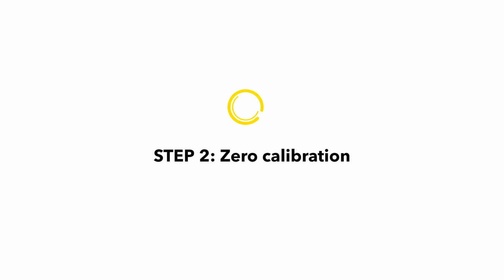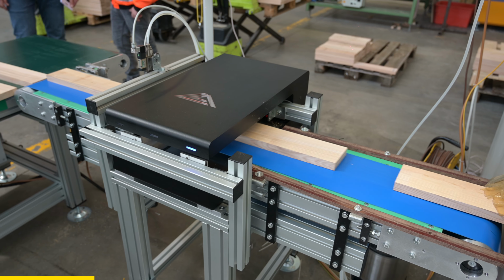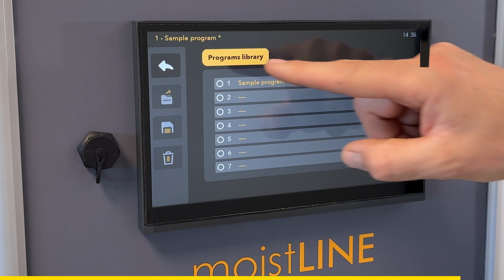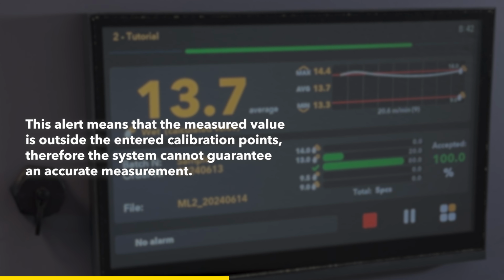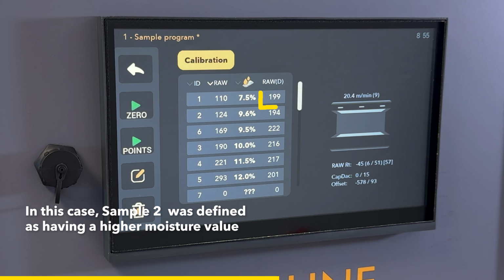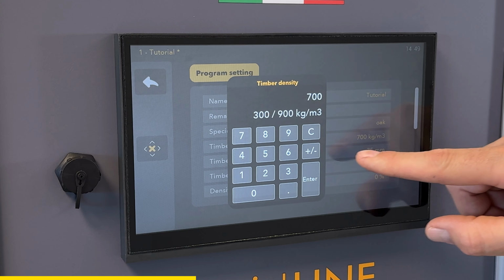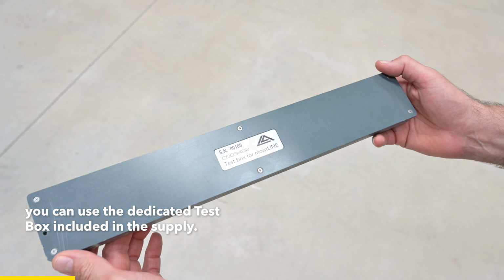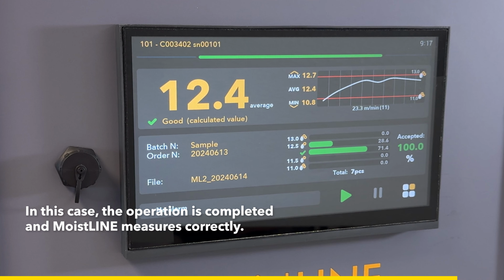MoistLINE - CALIBRATION & PROGRAM SETUP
Find out everything you need to know about our new MoistLINE system!
If you are looking for specific information, click on the dedicated chapter below for quick access:

0:30 - Sample preparation
1:27 - Zero calibration
1:53 - Points calibration
2:50 - Calibration check
3:05 - Add a new calibration point
3:36 - MC/RAW Inconsistency error
4:12 - Create a new program
5:03 - Test Box in action